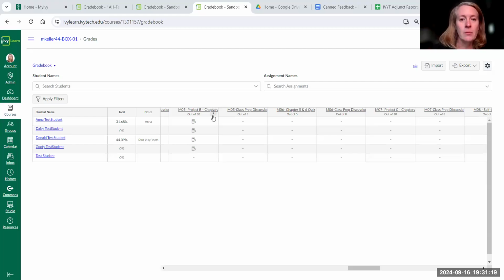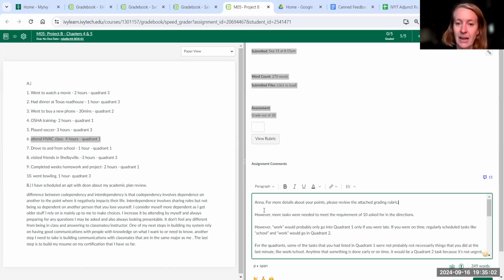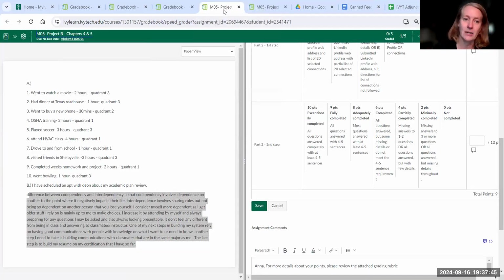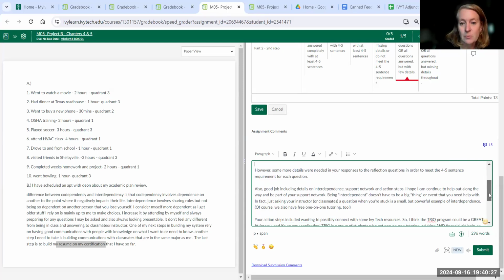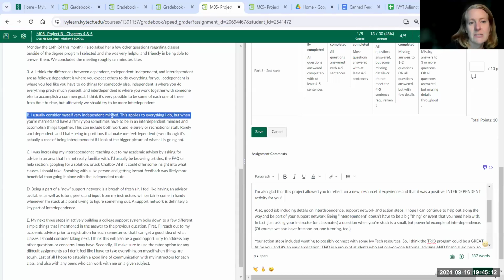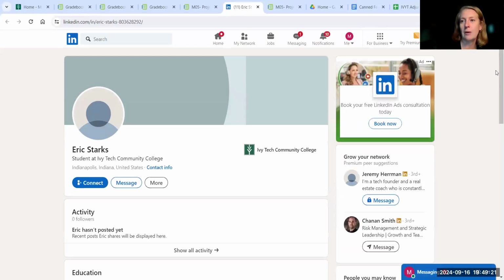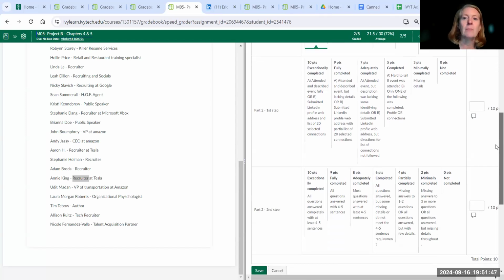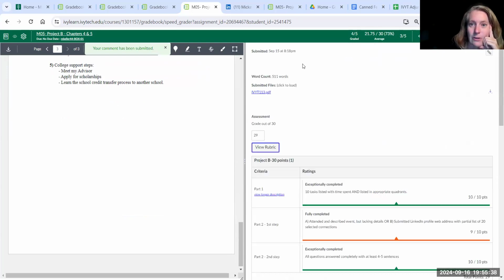IVYT Project B Grading Guidance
Guidance given on how to use the rubric and comments on different examples of Project B. Both options (A and B) are shown.